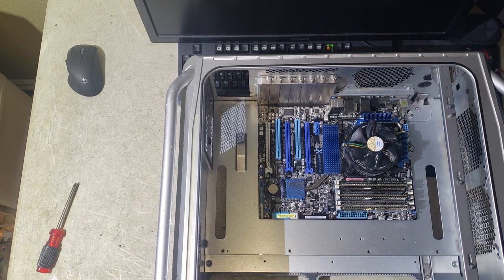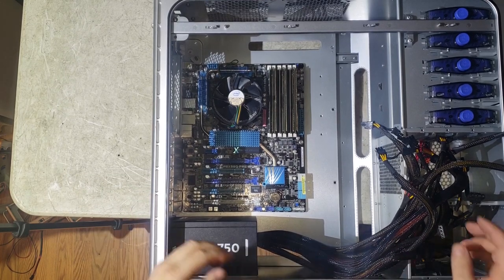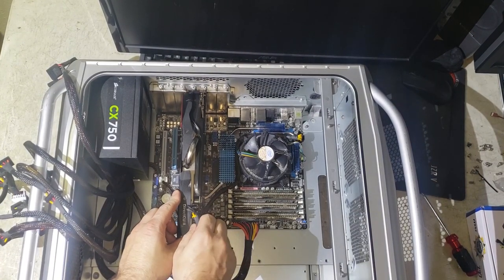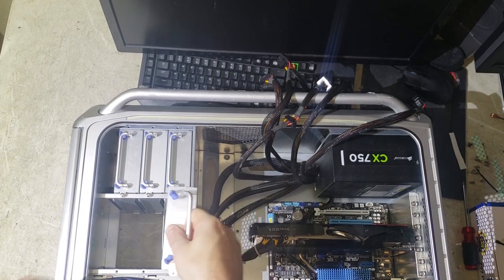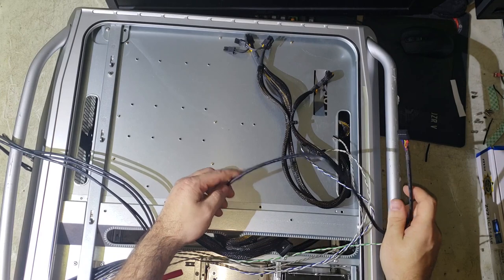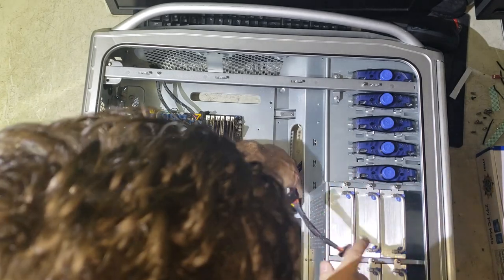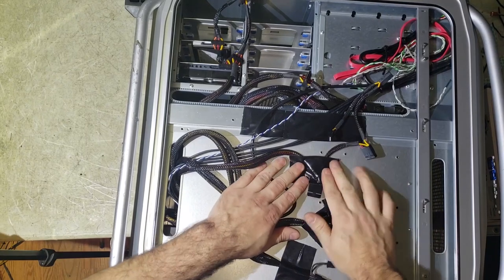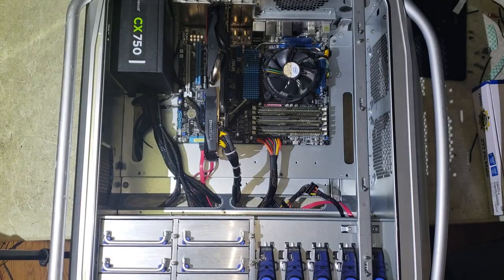Building a beastly X58 6 core gaming desktop in a Cosmos 1000 case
Build video of a custom built 6 core intel gaming desktop